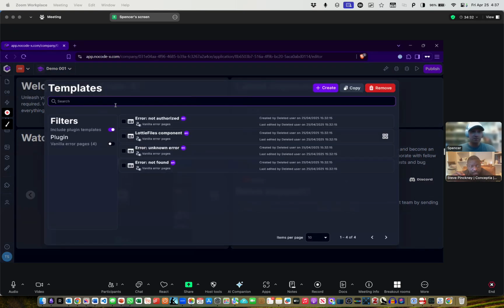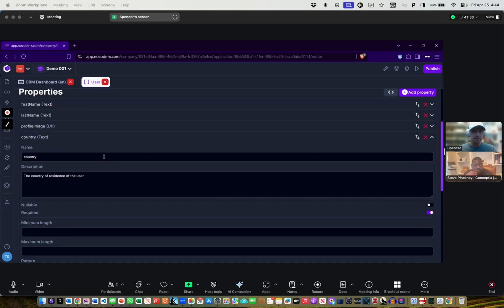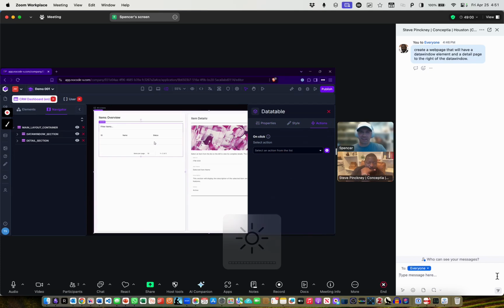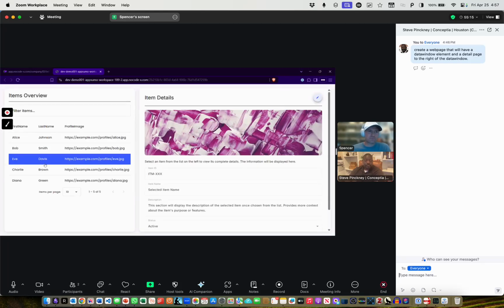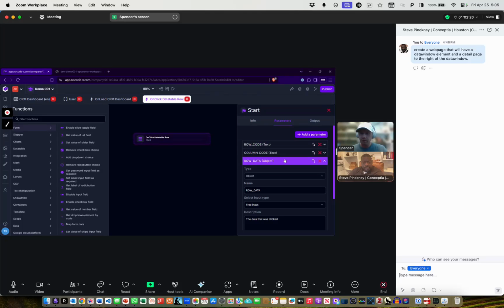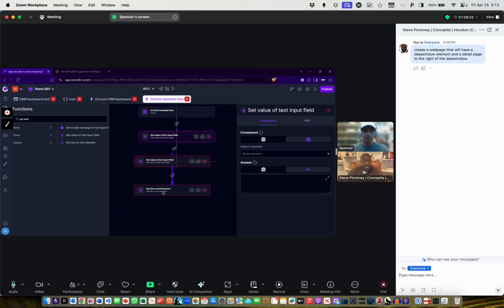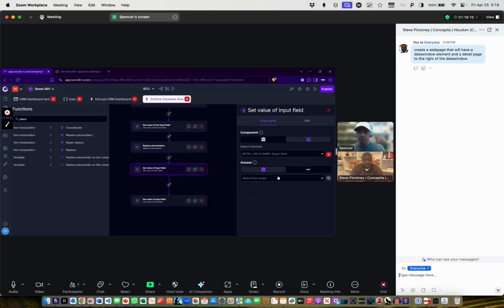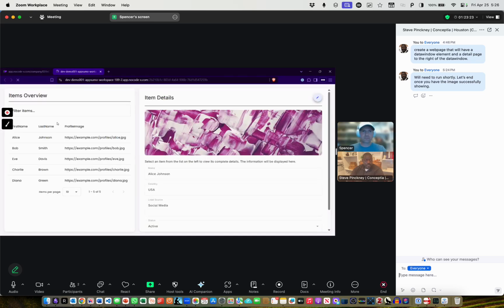NoCode-X live build with conceptia [Part 1]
In this video, we start from a blank application and build part of a CRM example app with user details pulled into a datatable.

## CHAPTERS
00:00 Intro
01:14 Create template with AI (failed)
04:47 Create data-format
09:09 Create test data
10:41 Create template with AI (success)
12:40 Template layout walkthrough
16:04 Load data into datatable with OnLoad action
21:17 Checkpoint -- View the resulting page (1)
21:47 Fix datatable load
22:19 Checkpoint -- View the resulting page (2)
23:50 Datatable row OnClick action
30:22 Examining data via the log
33:30 Datatable row OnClick action (continued)
40:23 Checkpoint -- View the resulting page (3)
40:40 Fix datatable row OnClick
41:03 Checkpoint -- View the resulting page (4)
41:10 Using placeholders in text
43:24 Checkpoint -- View the resulting page (5)
44:33 Load media image OnClick
50:29 Checkpoint -- View the resulting page (6)
51:27 Closing